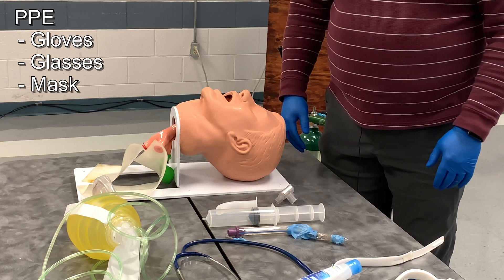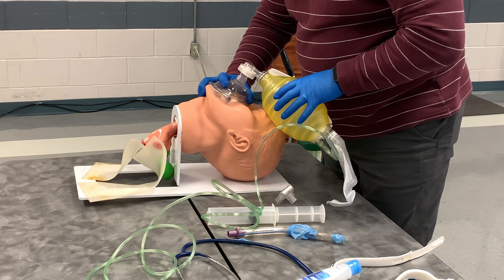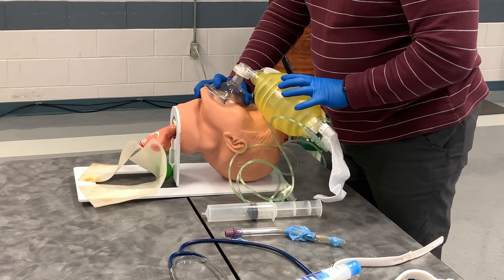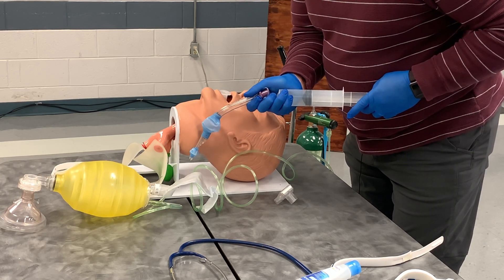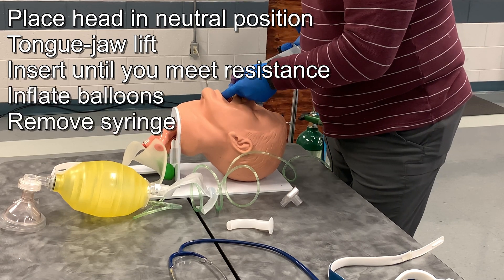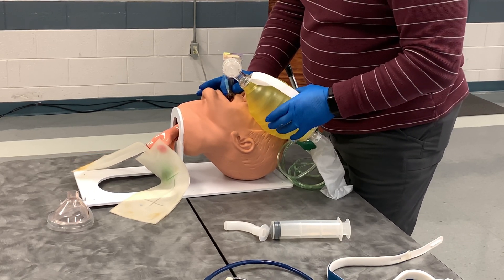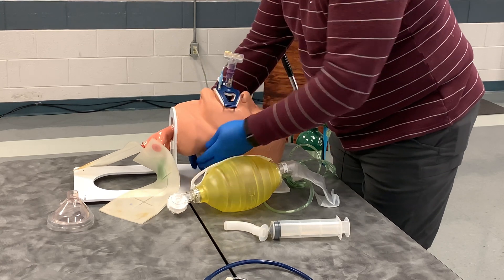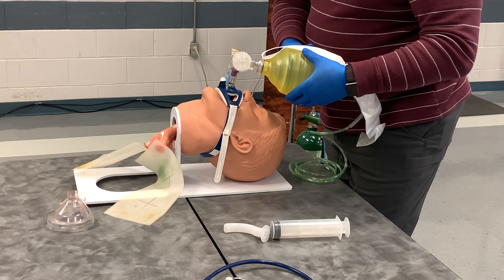Supraglottic Airway-King Airway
This video is for my AEMT class to review the NREMT Supraglottic Airway station.  Sorry for the voice, I was recovering from some “crude”.